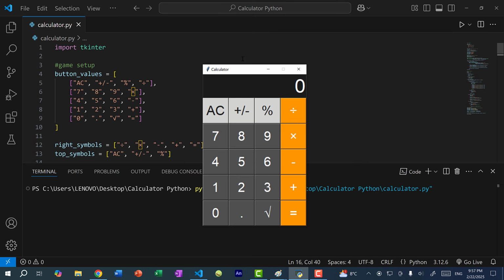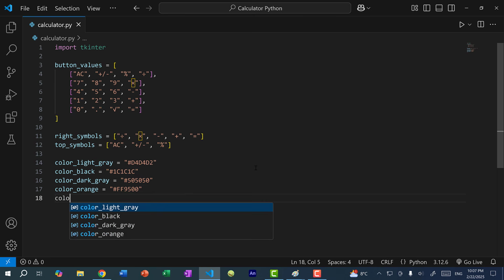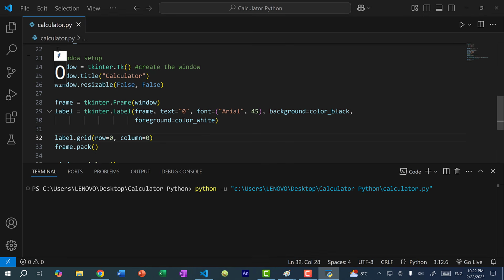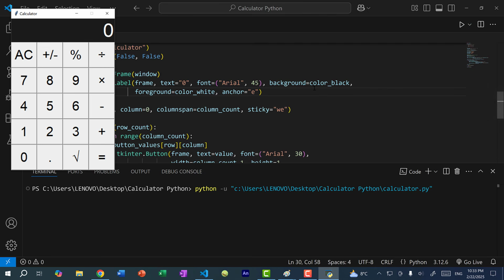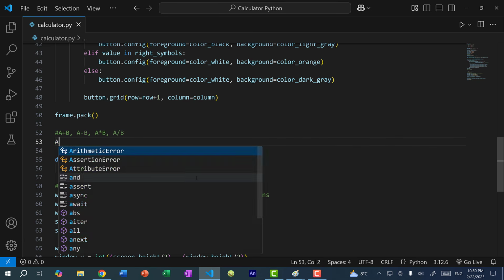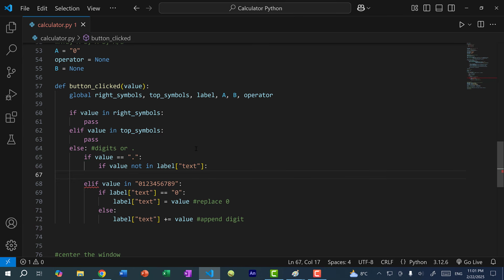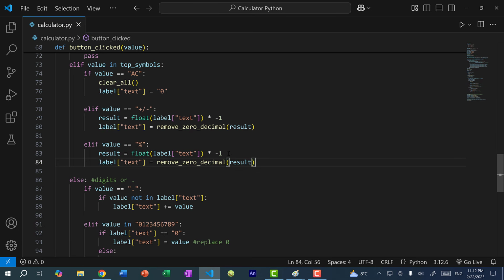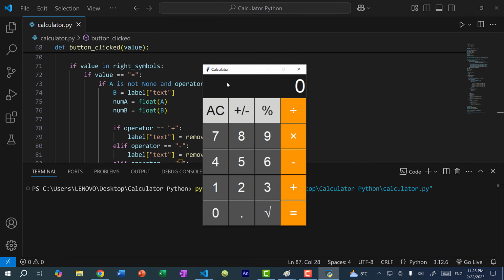Build a Calculator in Python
Python Calculator. In this tutorial, you will learn how to code a calculator using python tkinter graphics library.

Throughout the tutorial, you will learn how to create a gui (graphical user interface) for the calculator, style the buttons to resemble the iphone calculator, add numbers to a display label, and evaluate different  mathematical expressions through button clicks.

button_values = [
    ["AC", "+/-", "%", "÷"],

right_symbols = ["÷", "×", "-", "+", "="]
top_symbols = ["AC", "+/-", "%"]